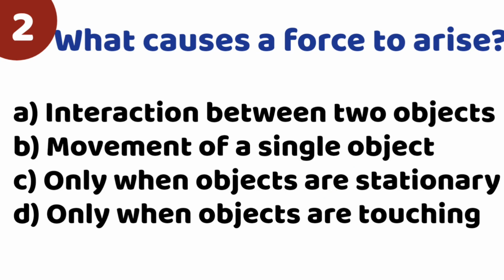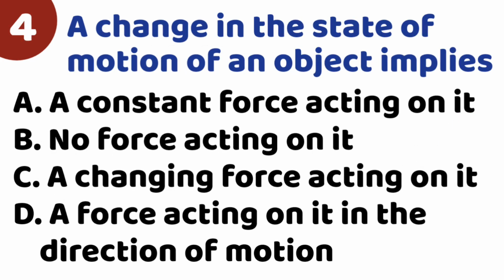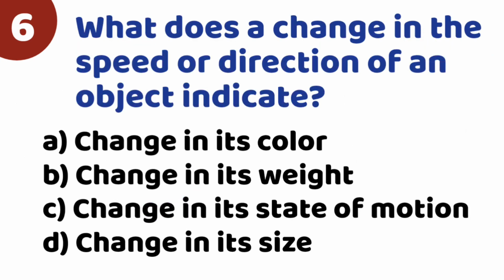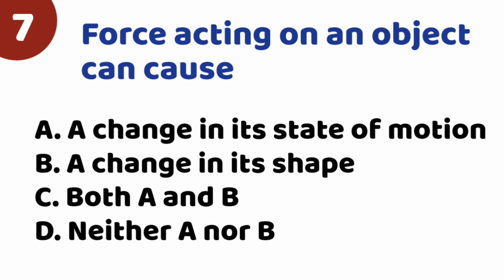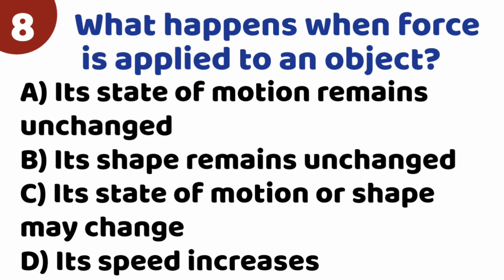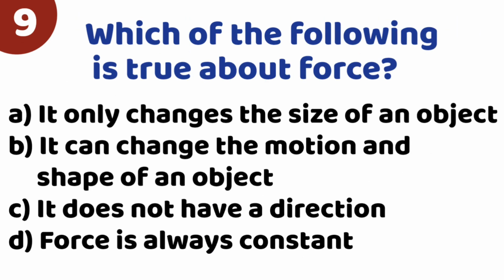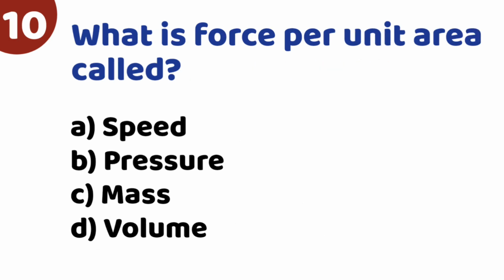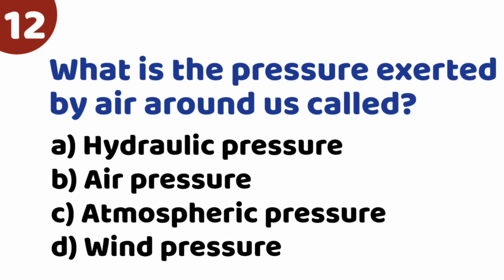CLASS 8 SCIENCE Force and Pressure QUIZ CHALLENGE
In this Video, We are going to see the Top 12 QUIZ CHALLENGE ( MCQ ) from CLASS 8 SCIENCE.
This is CHAPTER 8. The Lesson is Force and Pressure.